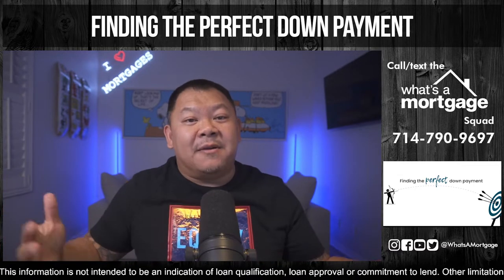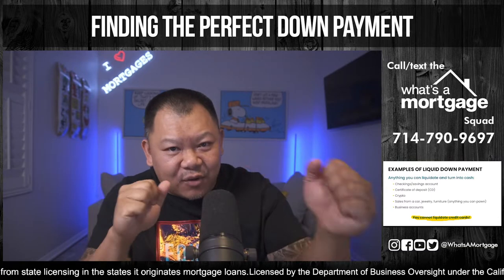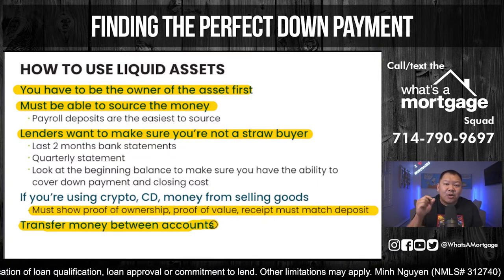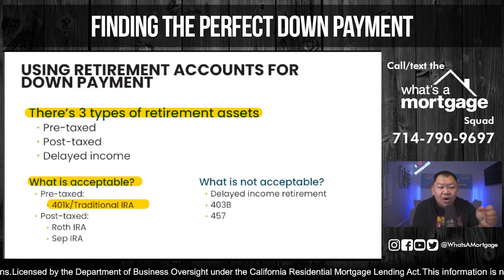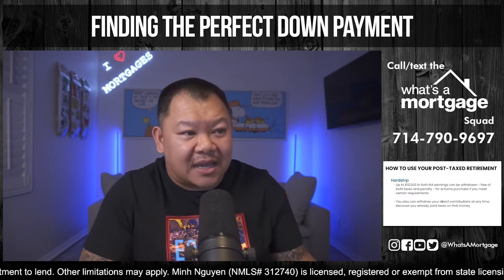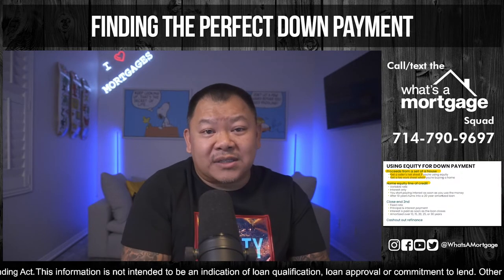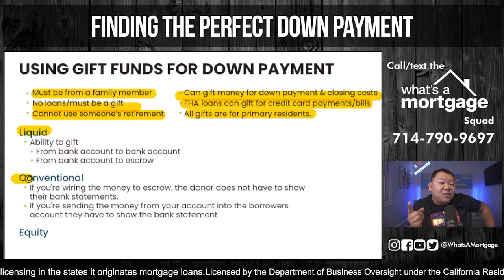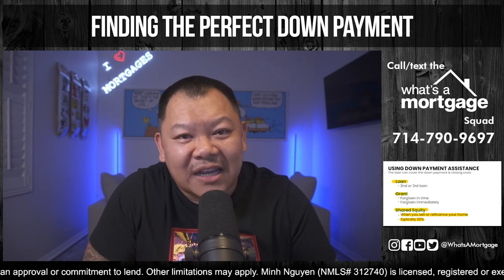Finding the perfect down payment - Can you buy a house with crypto?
Popular questions from Millenials and generation z is can I use crypto to cover my down payment? The answer is yes! Tonight we are going to go over the qualified down payment!

If you have any questions, reach out!

 Watch Us LIVE on Facebook & Youtube
Monday @ 9 P.M. PST

I will Answer any Mortgage and Real Estate Questions you have

I am here to help make sure you are prepared for homeownership!
- Minh

0:00 - Start
1:33 - The Perfect Down Payment
2:14 - Types of Qualified Down Payments
2:51 - Examples of Liquid Down Payments
3:57 - How to use liquid assets
7:19 - Sourcing Hacks - Conv & FHA
8:30 - How to use retirement assets
9:46 - Pre Tax Retirement assets
11:40 - Post Tax Retirement assets
12:23 - How to use equity
16:22 - How to use Gift Funds
17:41 - Down Payment Assistance